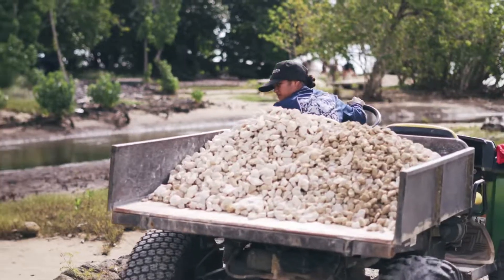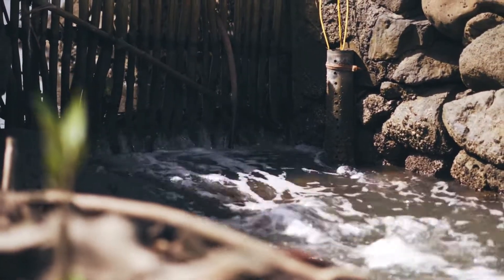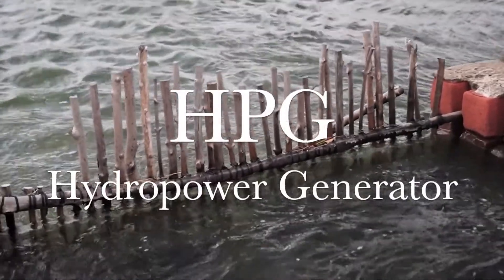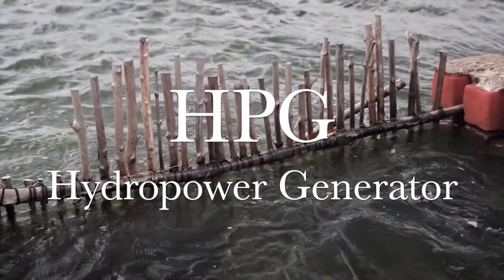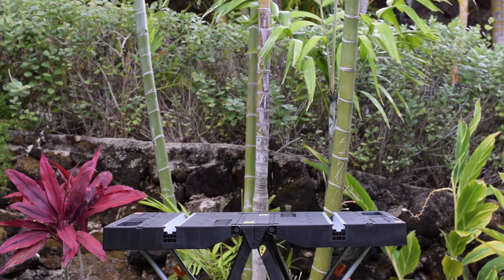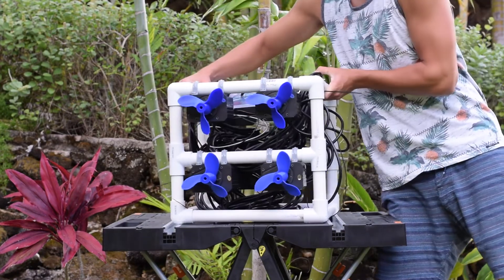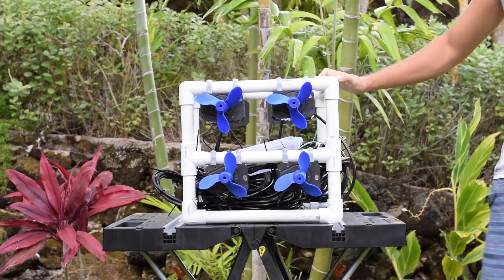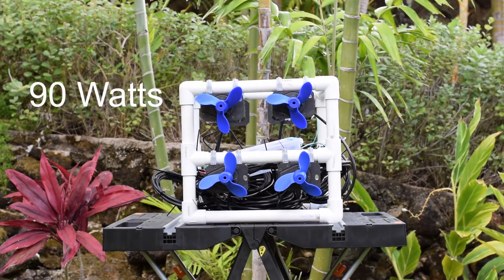Team HawaiianHydropower - Limited Resources Category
Loko Iʻa, or Hawaiian fishponds, were developed over a thousand years ago by native Hawaiians. Renewed interest in this ancient practice stems from its sustainability and community organizations are now attempting to restore them. However, these labor-intensive restoration efforts have relied on car batteries and gasoline-powered equipment. The tidal currents that pass through these fishponds can be converted into electricity using a hydropower generator (HPG), offering a sustainable alternative energy source for Hawaiian fishponds. The first aim of this project was to construct a HPG capable of converting tidal energy into electricity. The second aim was to develop a software to analyze HPG efficiency in real-time. The third aim was to construct a prototype with multiple HPGs to produce more electricity. The final aim was to build cheaper system sensors. These HPG are environmentally-safe, do not rely on fossil fuels, and would be a welcomed addition to the community-based fishpond.